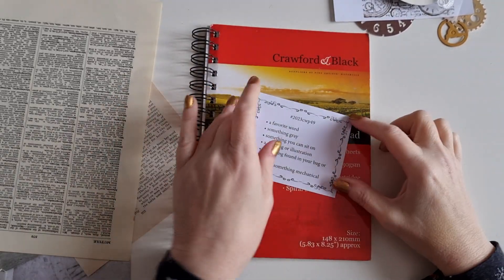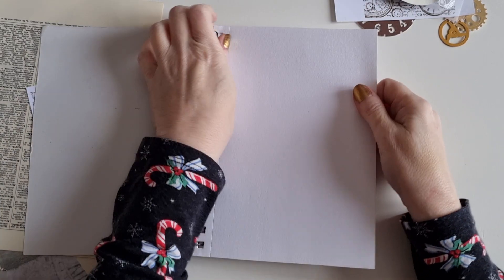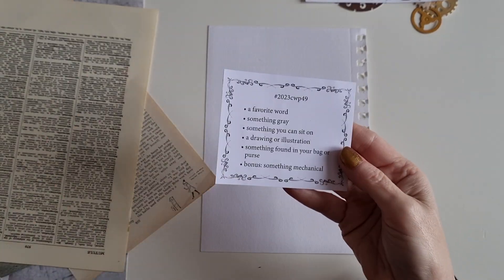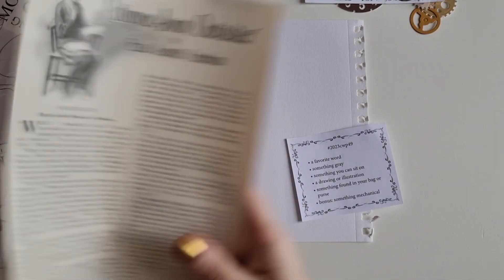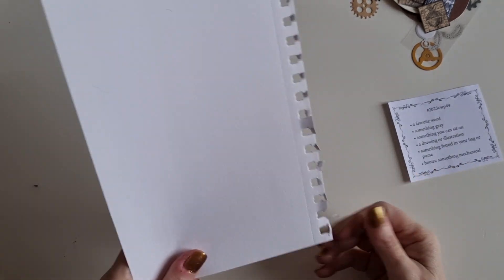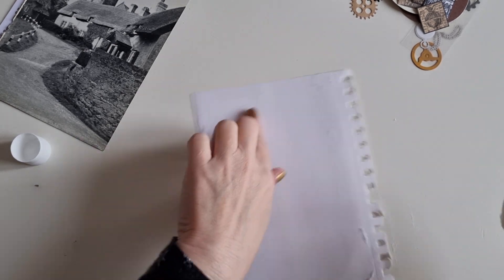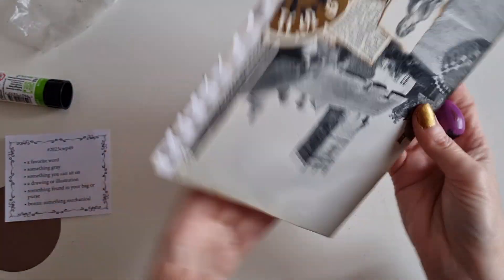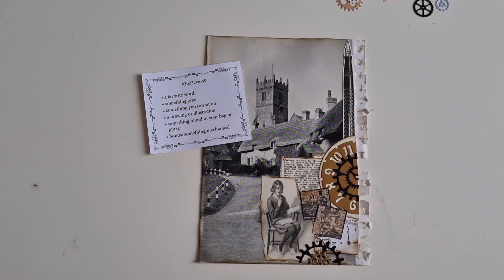2023cwp49 Margarete Miller collage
I tried a different type of layout in this collage and themed it around Agatha Christie and cosy mystery books.

Margarete Miller on You tube

You can find the prompts in physical and digital form in Margarete's Etsy
Margarete Miller Etsy

Bel x